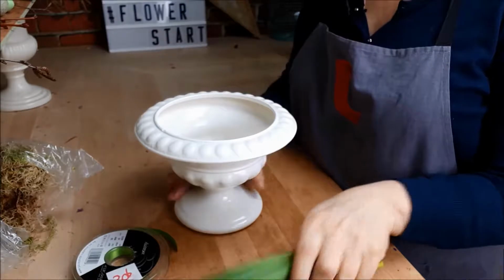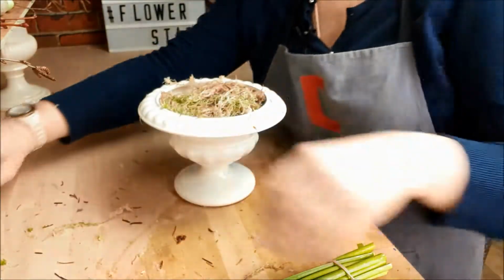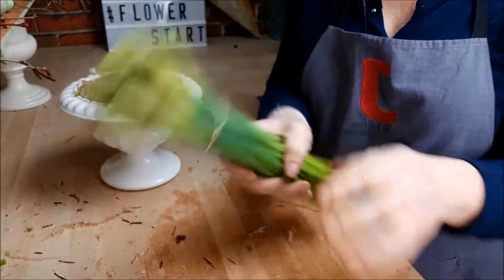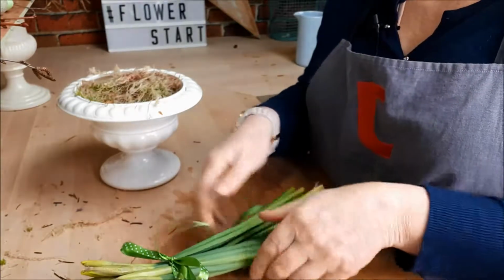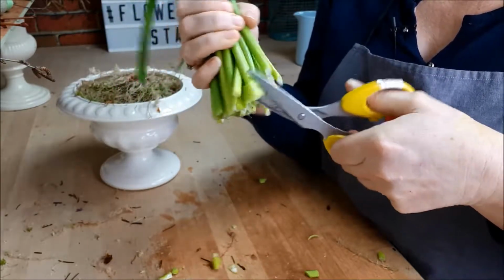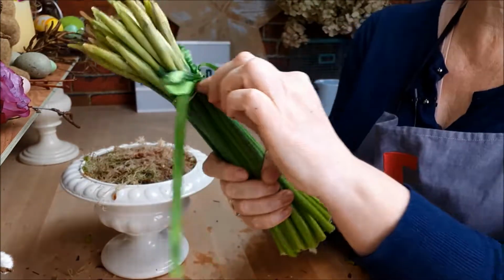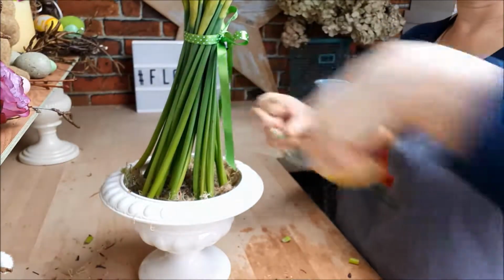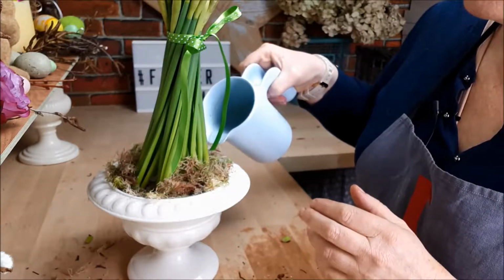How to make a daffodil topiary tree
Fed up with just plonking your daffodils into a vase? How about arranging your daffodils with some designer flair and create a daffodil topiary tree.

If you’d like more handy tips, flower arranging advice and chat I think you’d like my Facebook group FlowerStart World.  All you need to do is click to join